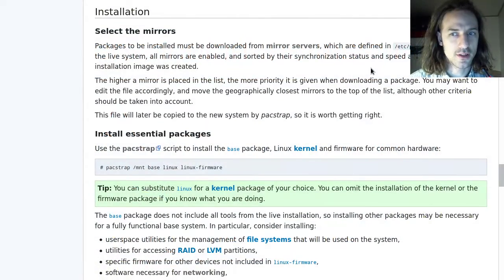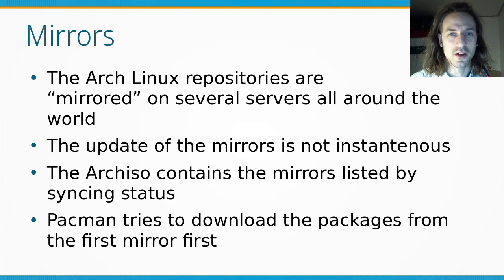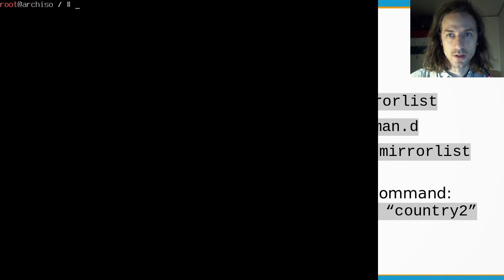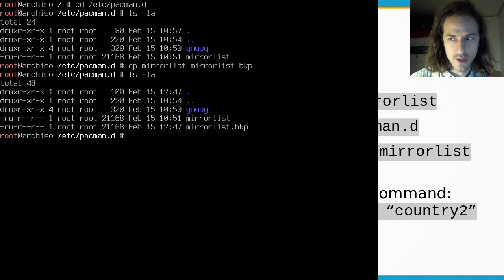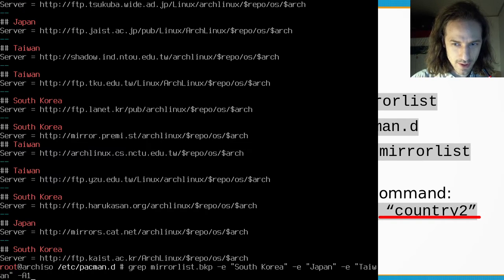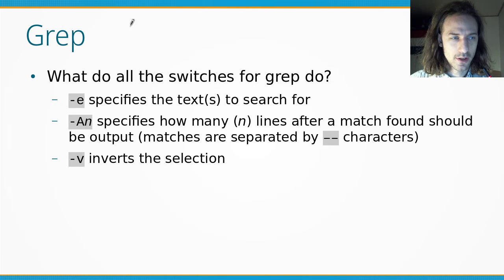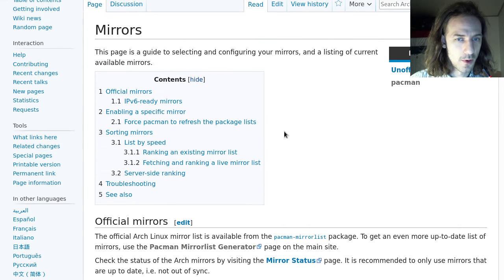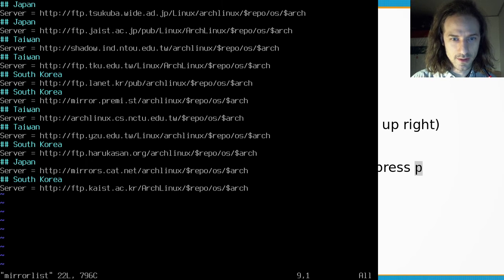Arch Linux Installation: Selecting the mirrors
In this video, we are discussing how to edit the mirror list in command line to install Arch Linux.

What are mirrors?